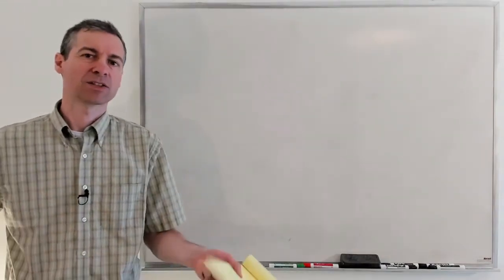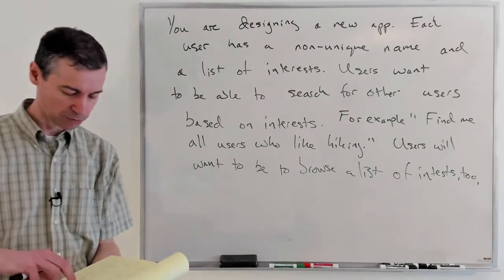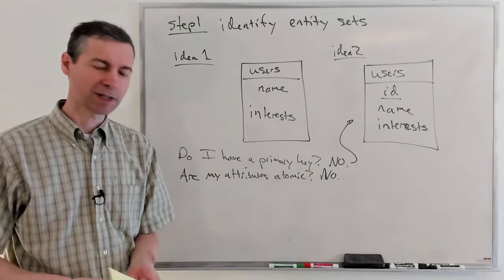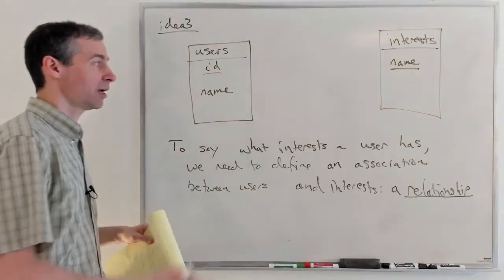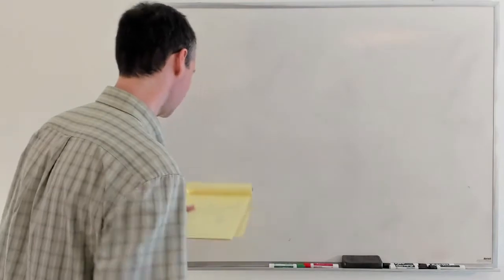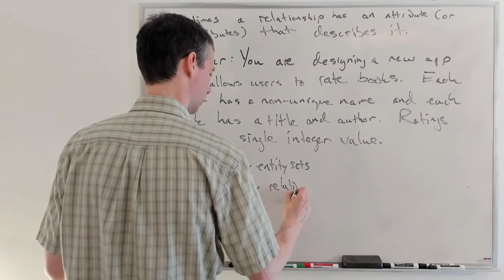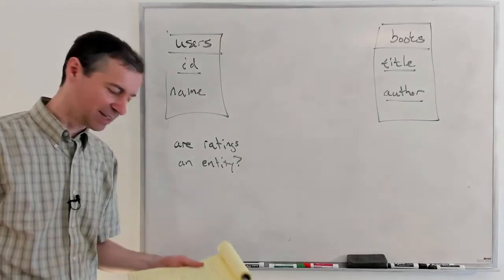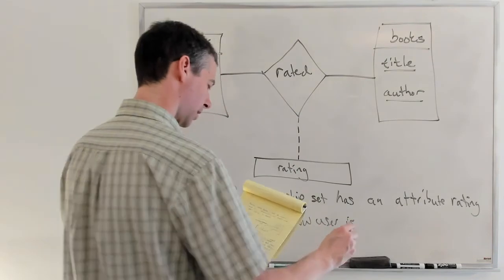MSCI 245 : Relationship sets